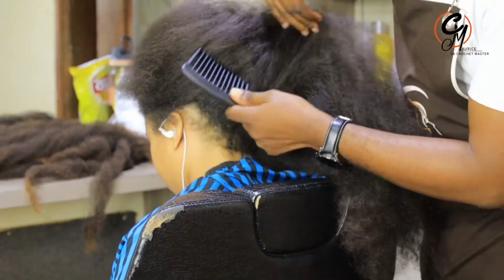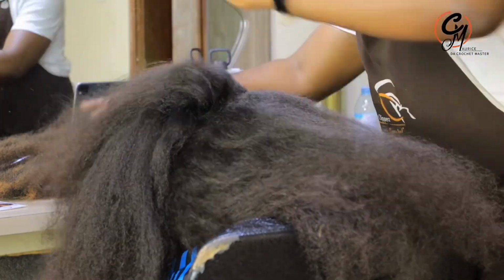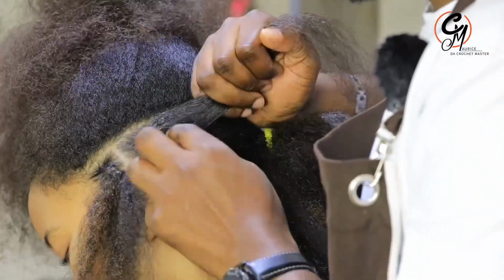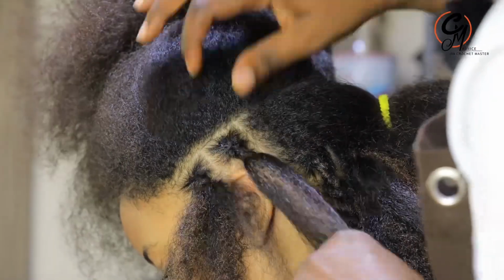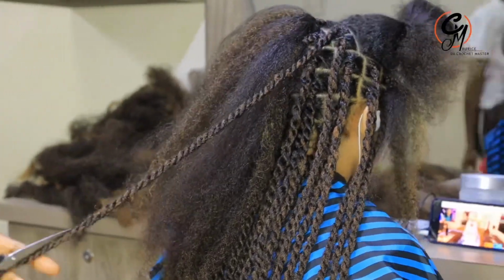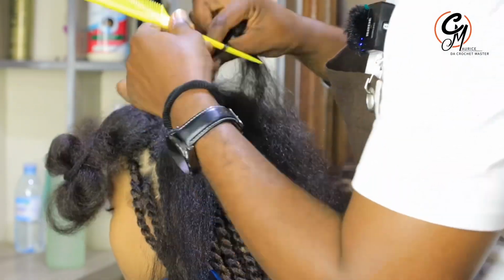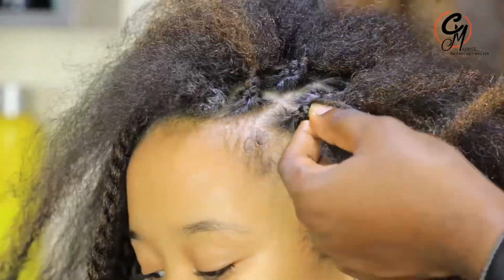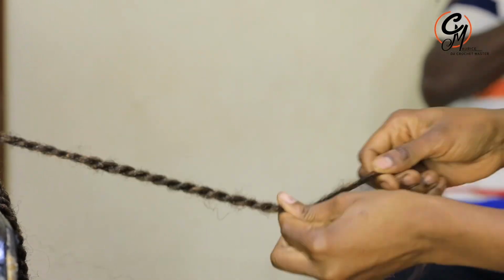Dealing with the Most Challenging Hair Type as a Hairstylist